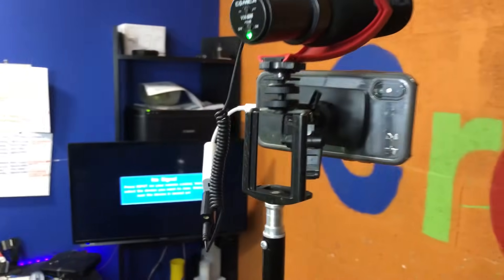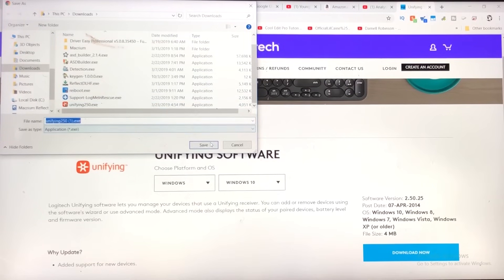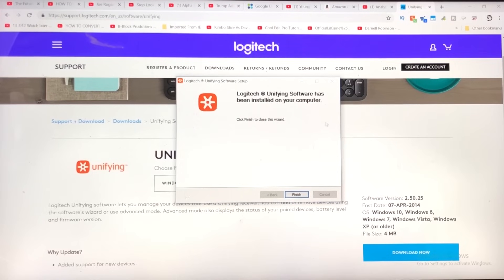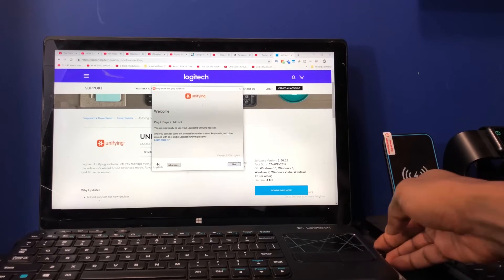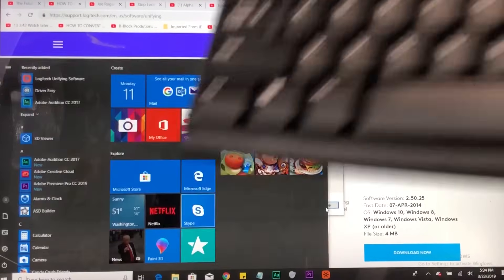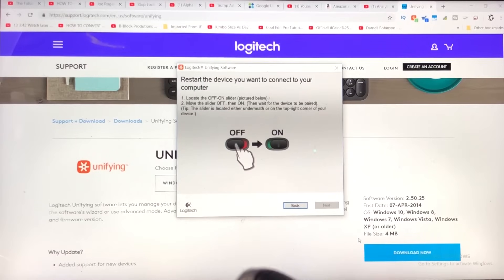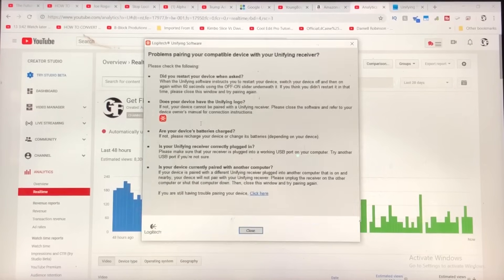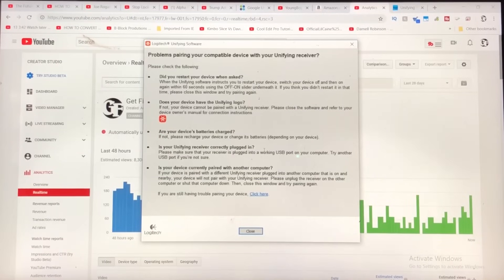How to Connect LogiTech Mouse & Keyboard To Unifying Receiver | Get Fixed